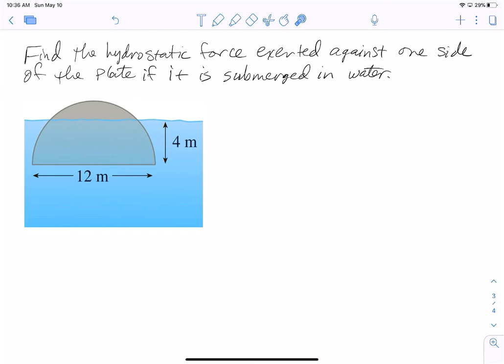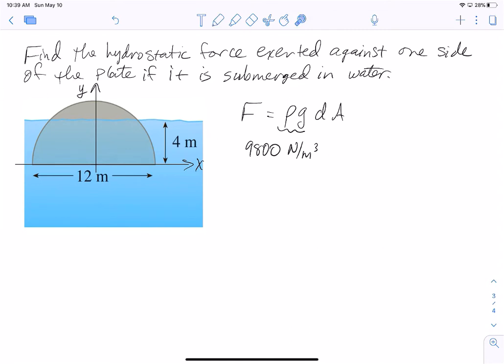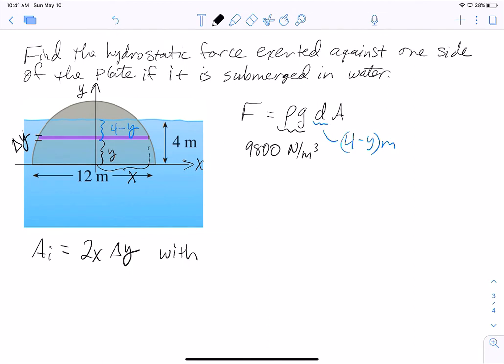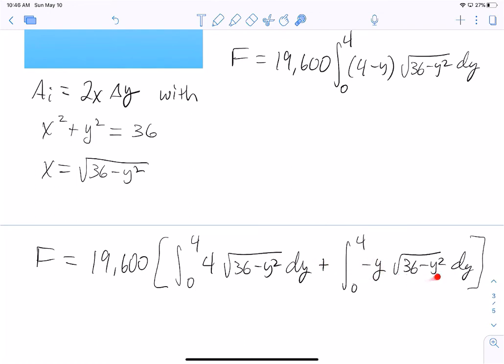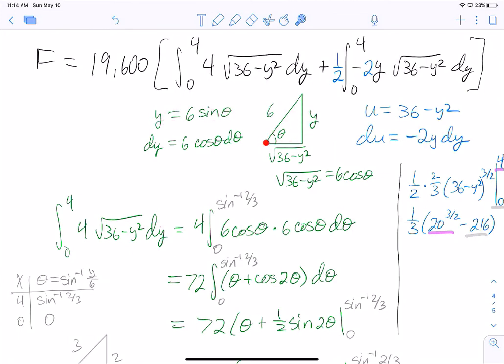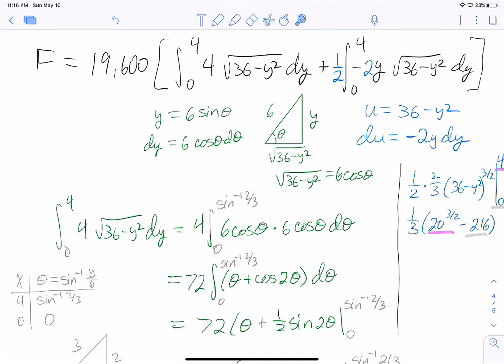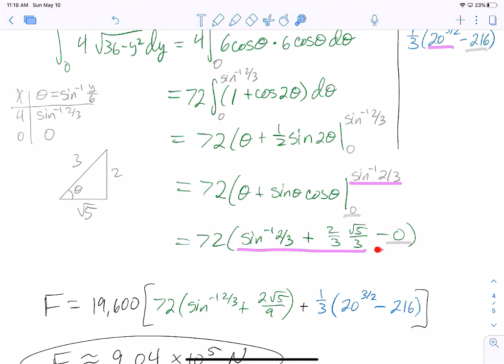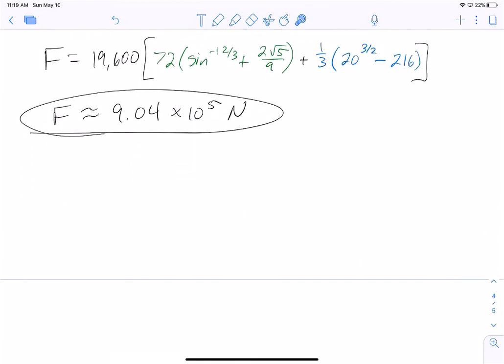Force on a Semicircular Plate | Calculus 2 (8.3d)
A worked example finding the hydrostatic force on a submerged semicircular plate.